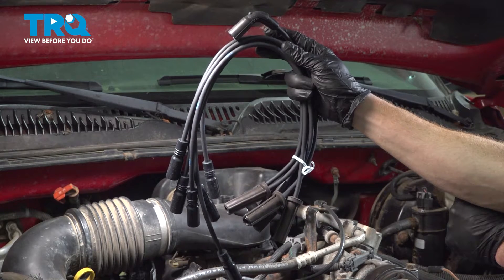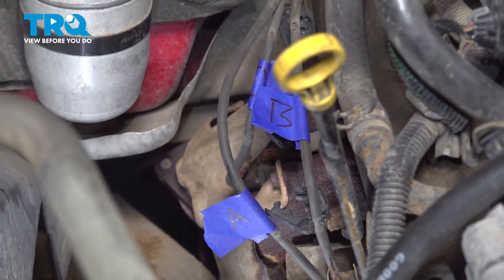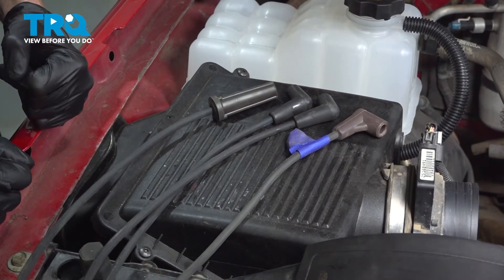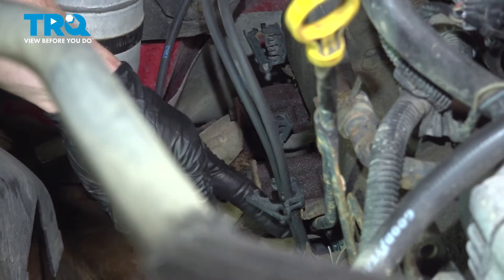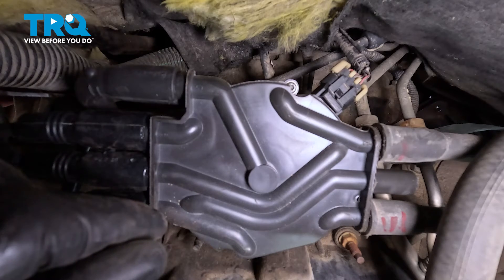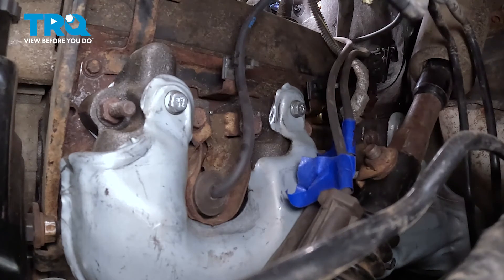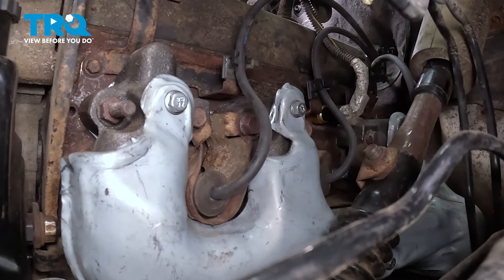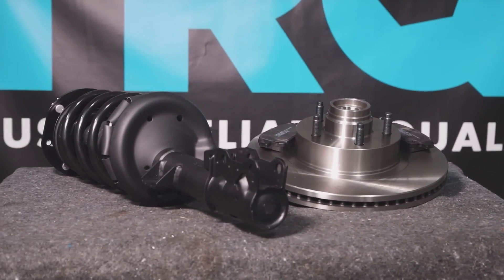How to Replace Spark Plug Wires 1999-2006 Chevrolet Silverado 1500 4.3L V6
This video shows how to install new spark plug wires on your 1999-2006 Chevrolet Silverado 1500 4.3L V6. Even though modern ignition systems have moved to electronically controlled ignition coils, and many vehicles use a coil-on-plug system, there are some that still use spark plug wires. Wires still need to be replaced eventually, to give your spark plugs the full power they require.

This repair was done on a 2004 Chevrolet Silverado 1500 Base 4.3L Extended Cab Pickup 4-Door RWD Automatic and the process should be similar on the following vehicles:
1999 Chevrolet Silverado 1500
2000 Chevrolet Silverado 1500
2001 Chevrolet Silverado 1500
2002 Chevrolet Silverado 1500
2003 Chevrolet Silverado 1500
2004 Chevrolet Silverado 1500
2005 Chevrolet Silverado 1500
2006 Chevrolet Silverado 1500

• Marker / Writing Utensil
• Painter's Tape
• Safety Glasses
• Wheel Chocks